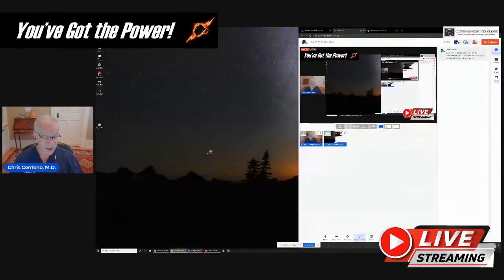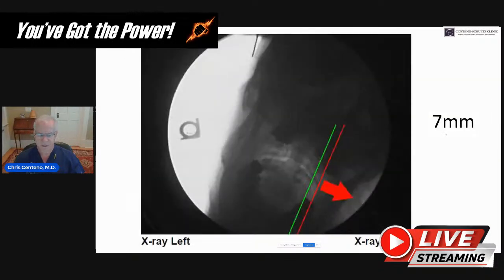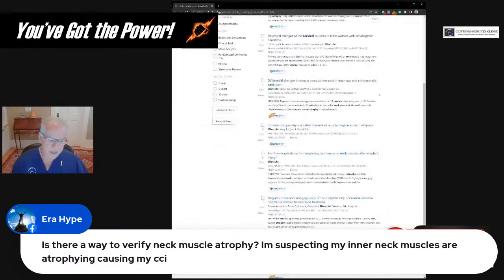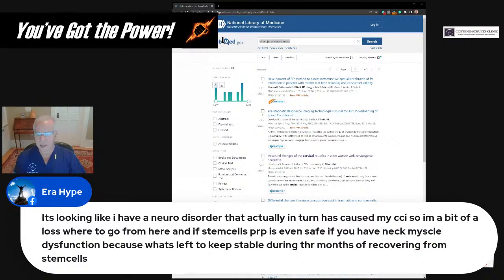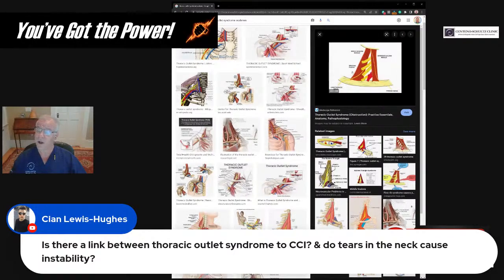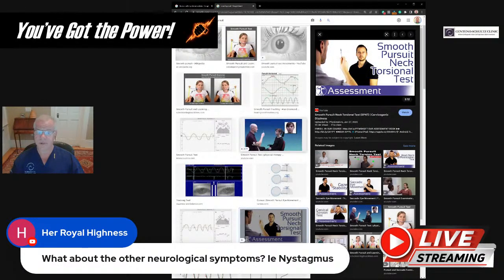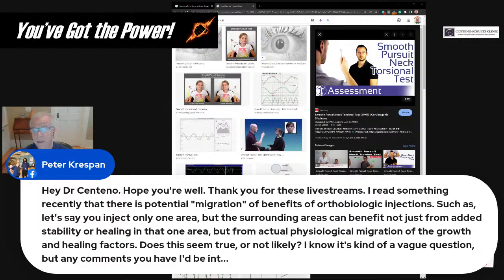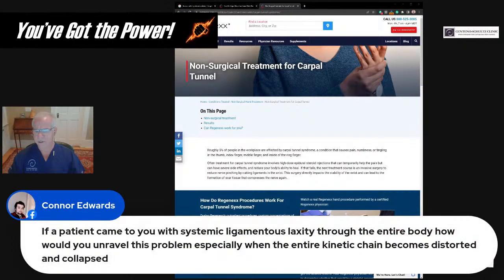Can C1-C2 Overhang Explain Trigeminal Neuralgia Symptoms in CCI Patients?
Can C1-C2 Overhang Explain Trigeminal Neuralgia Symptoms in CCI Patients? - Dr. Centeno reviews a possible mechanism for how craniocervical instability or CCI patients may get trigeminal neuralgia symptoms.

Centeno-Schultz Clinic
403 Summit Blvd Suite 201
Broomfield, CO 80021